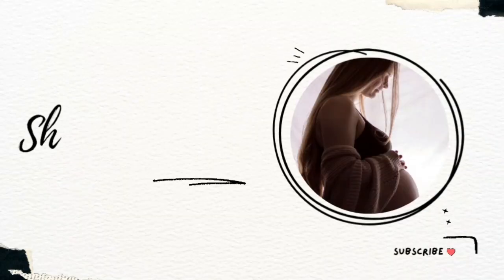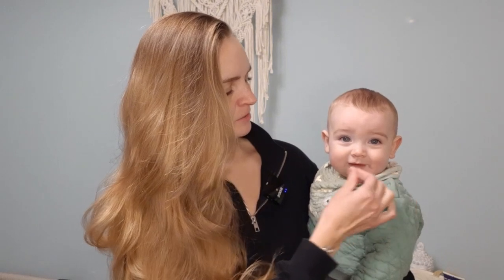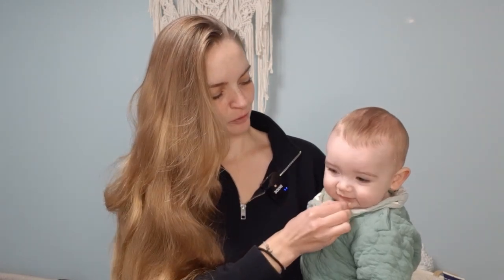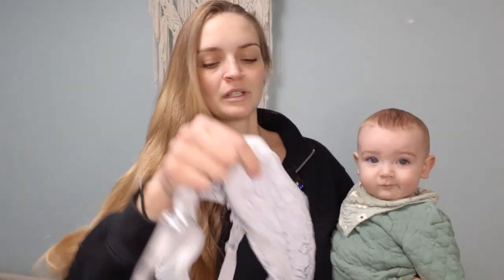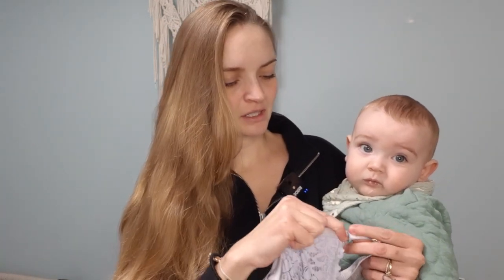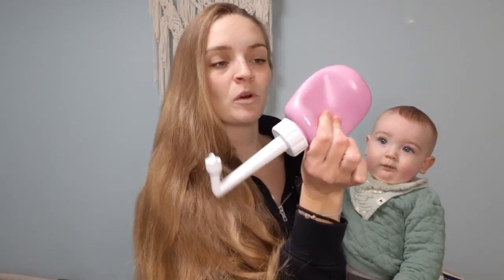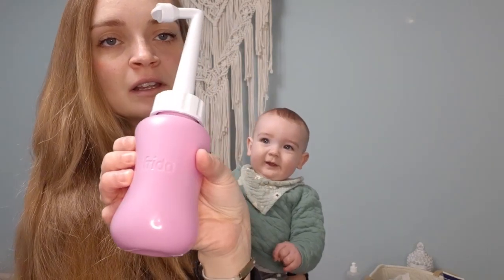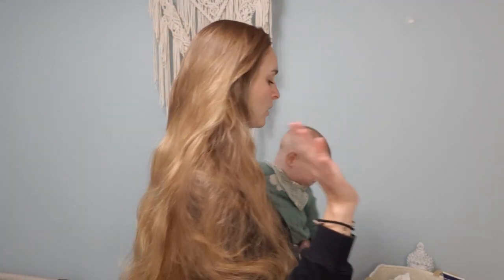5 Must Haves for Postpartum Moms 💫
YouTube @sheryvahamaki & @yogawithshery & @ASMRShery